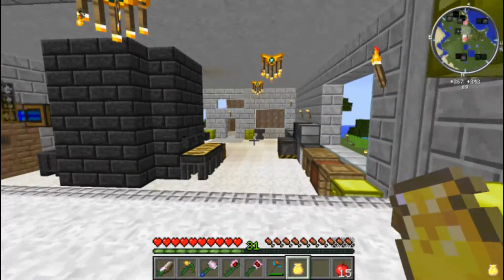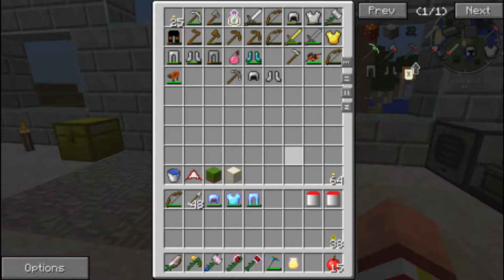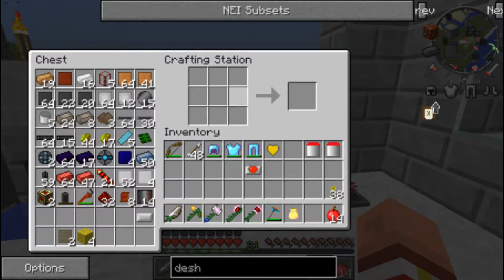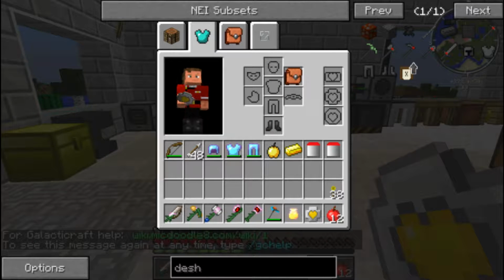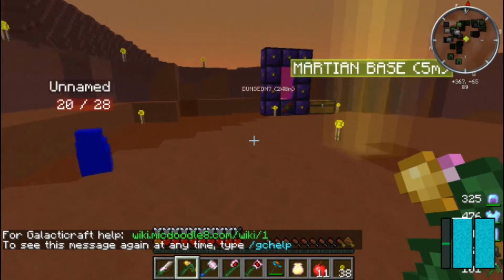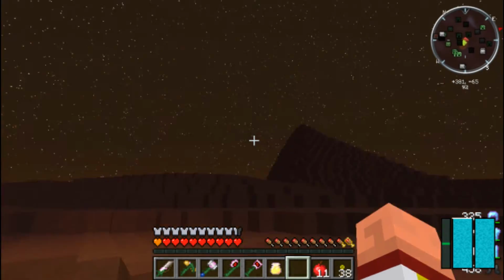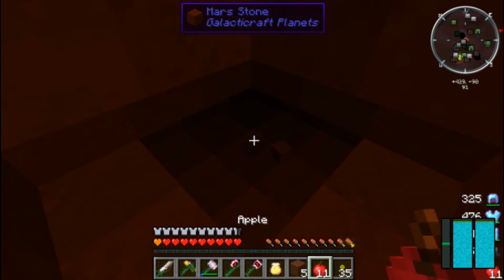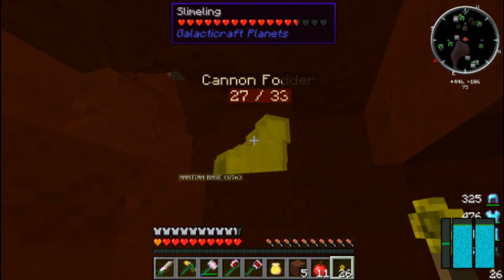Flaggcraft Fluxed #77 - Diggin' for Desh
Hey All!  Well, we've found the schematics for our Tier 3 Rocket--what else is there to do on Mars?  Oh yeah . . . Desh.

***FLUX GALAXY MOD LIST***

Agricraft
AppleCore
ArmorStatusHUD
Automagy
Baubles
Bibliocraft
BiblioWoods (Forestry)
BiblioWoods (Natura)
Big Reactors
Binnie's Mods
Blood Magic
BluePower
Botania
bspkrs Core
Buildcraft
Carpenter's Blocks
Chisel
Chisel Facades
CodeChickenCore
CodeChickenLib
CoFH Core
Compact Machines
ComputerCraft
Cookie Core
Creeper Collateral
Custom Main Menu
Dimensional Anchor
Enchiridion
Ender IO
Ender Zoo
Extra Cells
Extra Utilities
Forestry
Forge Multipart
Galacticraft Core
Galacticraft Planets
Growthcraft (Complete)
Hardcore Ender Expansion
Iguana Tinker Tweaks
Immibis Core
Interstellar Ores
INPure Core
Inventory Tweaks
Iron Chests
JABBA
LiteLoader
Logistics Pipes
Magic Bees
Mantle
Mekanism (Core + Generators)
Micdoodle Core
MineTweaker
ModTweaker
Natura
NEI Addons
NEI Integration
NEI Plugins (Unofficial)
Nether Ores
No More Recipie Conflict
NotEnoughItems
OpenBlocks
OpenMods Lib
OpenPeripheral Core
OpenPeripheral Addons
OpenPeripheral Integration
Optifine
Pam's Clay Spawn
Pam's Harvestcraft
Railcraft
Random Things
RedLogic
Redstone Arsenal
Refined Relocation
Resource Loader
Router Reborn
Sanguimancy
The Spice of Life
Steve's Carts
Thaumcraft
Thaumcraft Gates
Thaumcraft NEI Plugin
Thaumic Energistics
Thaumic Exploration
Thaumic Tinkerer
Thermal Expansion
Thermal Foundation
TiC Tooltips
Tinkers' Construct
Tinkers' Mechworks
Tinkers' Steelworks
Translocator
ttCore
Voxel Map
WAILA
WAILA Plugins
Witchery
YAMPST
Ztones